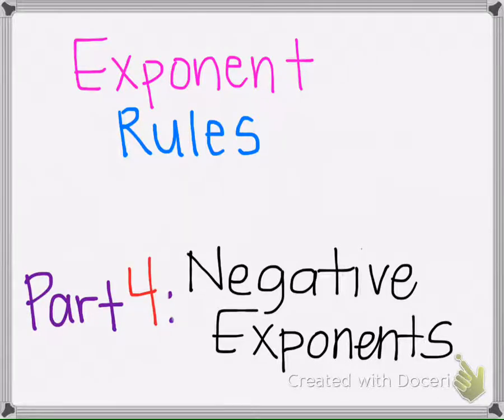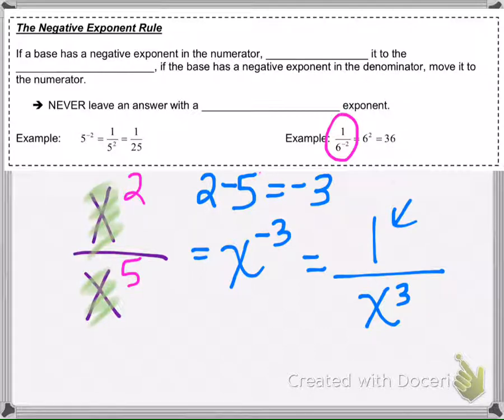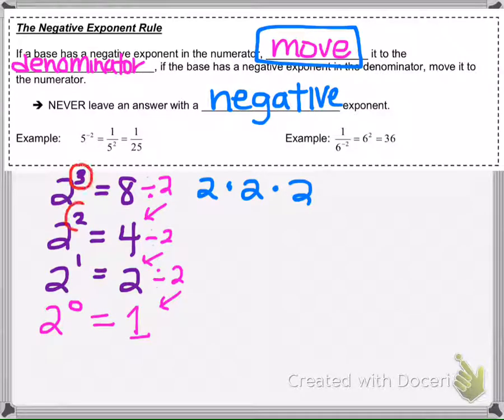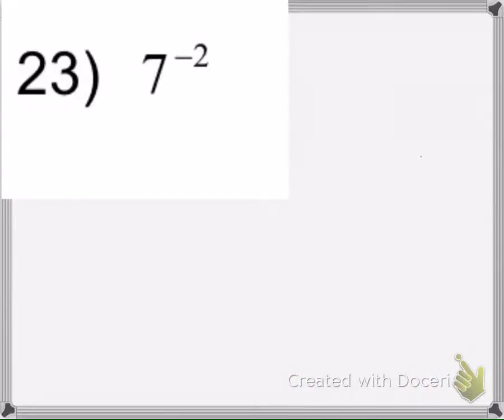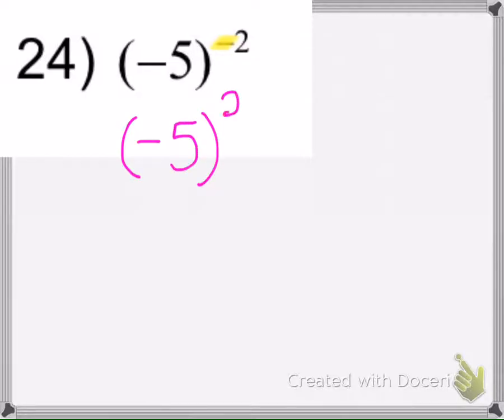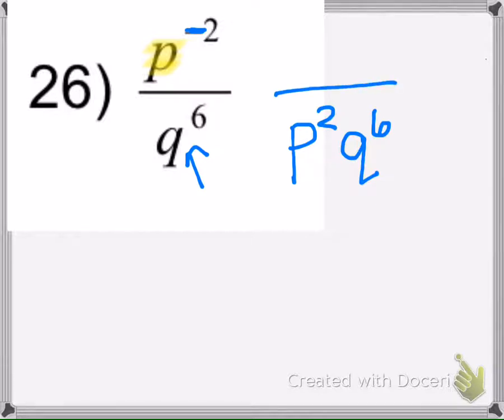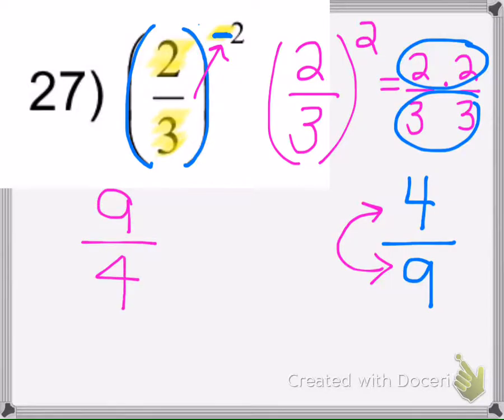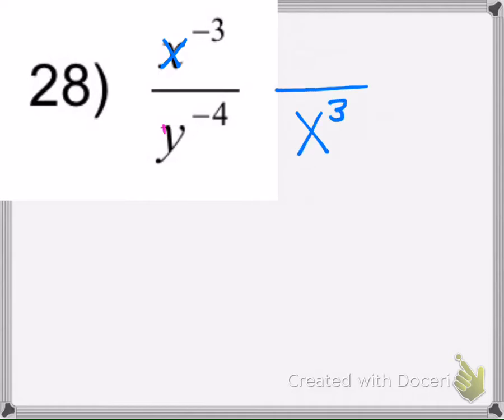6.1 Exponent Rules (Part 4)